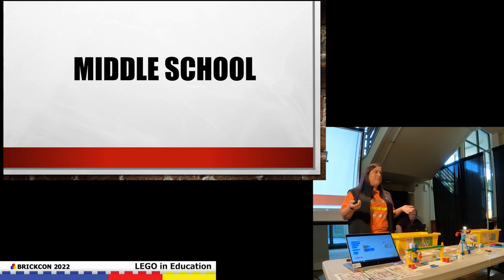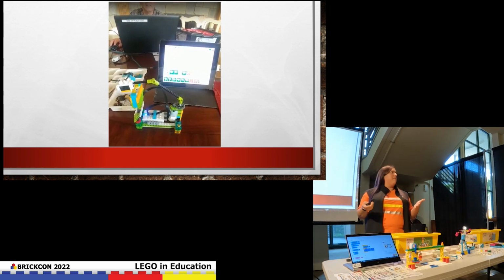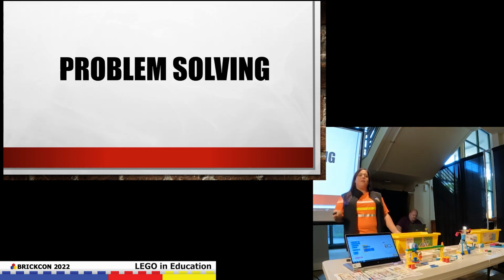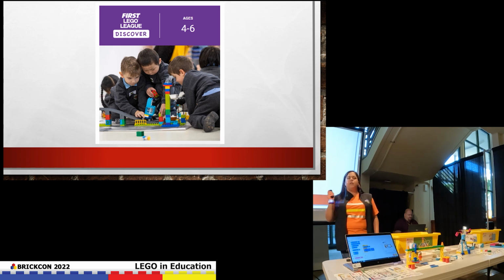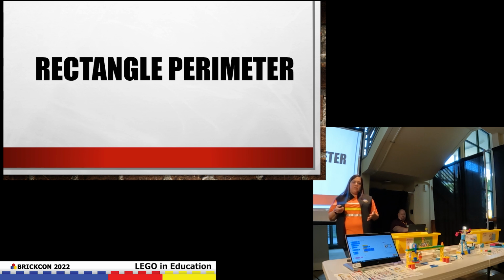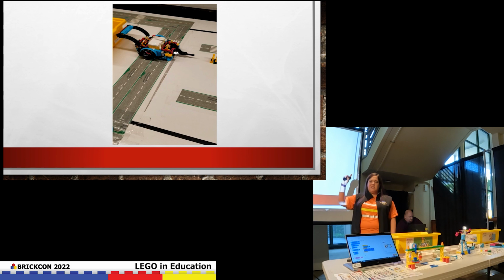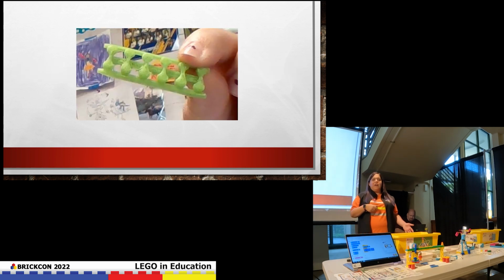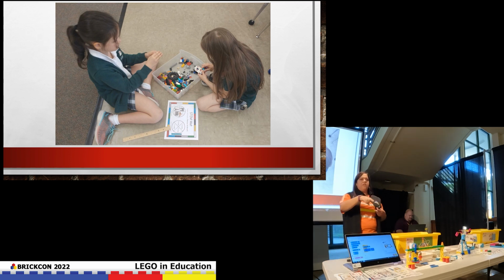LEGO in Education: Robotics in the Classroom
How is LEGO used in the classroom to teach robotics? Come learn from a teacher who uses LEGO on a daily basis to teach core building, programming, and mechanics principles.

Presented at BrickCon 2022 in Seattle.

BrickCon 2023 will be at a new location!  Sign up to join our email list and keep up to date.  See you Sept 9th & 10th, 2023.